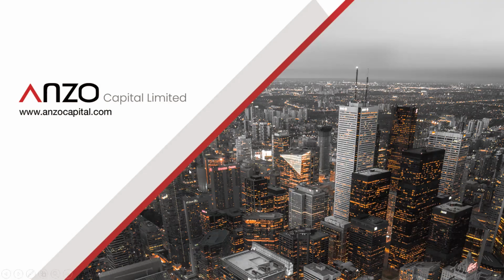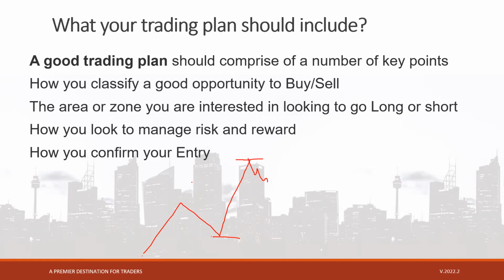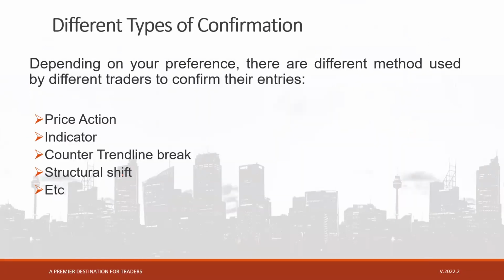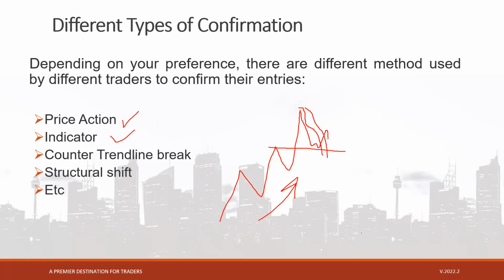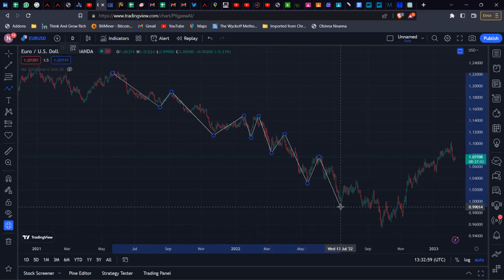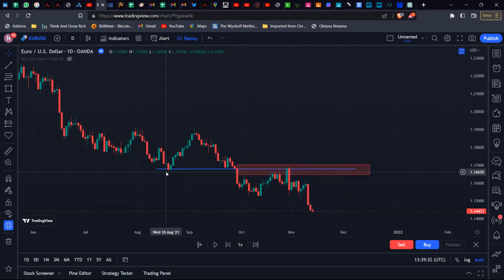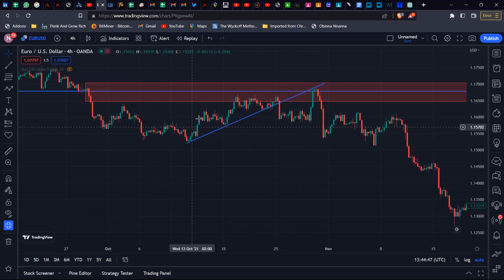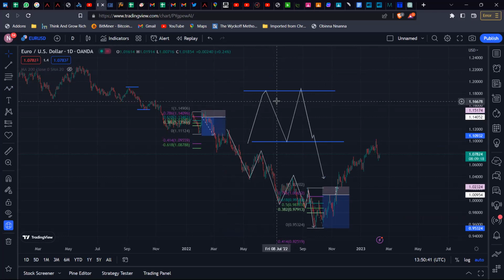Entry Confirmation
The importance of confirming your trade entry in the forex market cannot be overstated. It is essential to analyze the market, assess the risks and rewards, and identify an entry point that fits your trading strategy before entering a trade. By doing a proper analysis of the forex market, traders can make more informed decisions and increase their chances of success. Additionally, this analysis will help traders stay focused on their trading goals and avoid making decisions based on emotions. Confirming your trade entry with forex market analysis is an essential step towards becoming a successful trader.